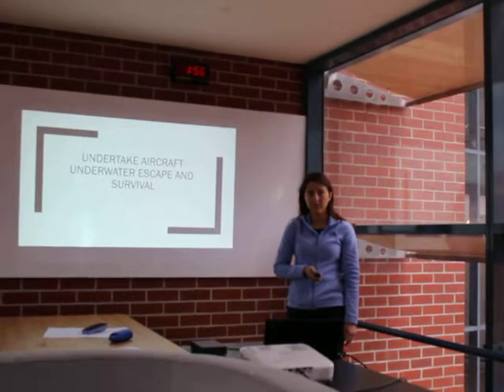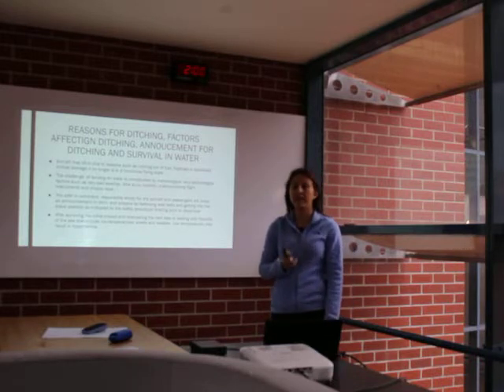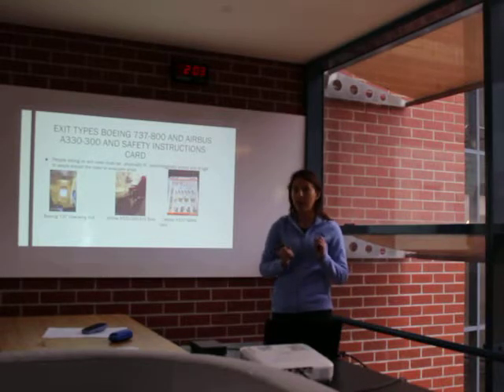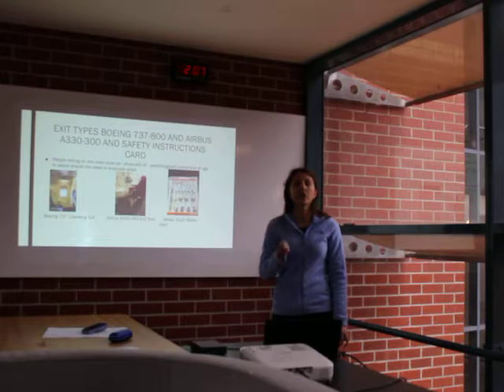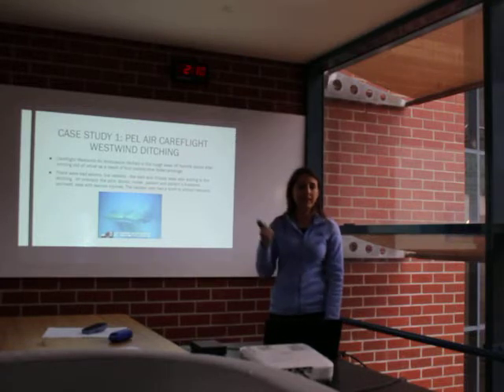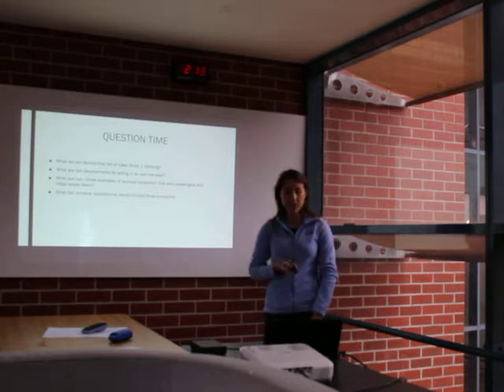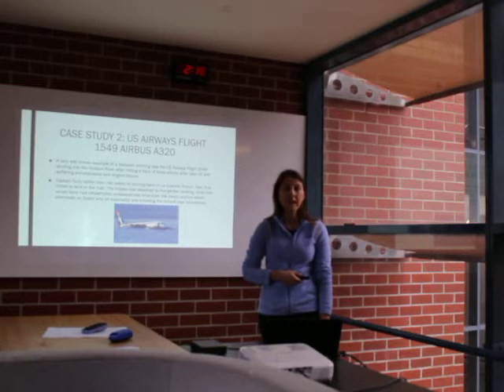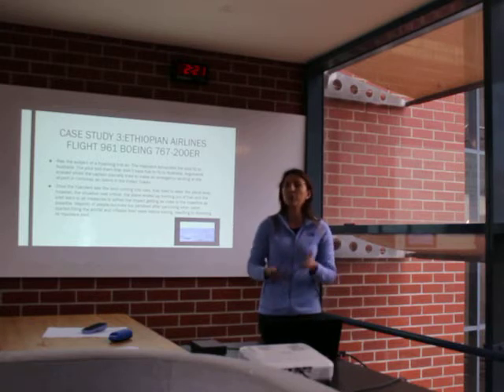AVIF2014 Undertake Aircraft Underwater Escape and Survival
A 40 minute training session. The topic of discussion was "Undertaking Aircraft Underwater Escape and Survival" focusing on ditching . Ditching is a last resort option , and often only occurs when the plane cannot continue flying or due to sabotage . In this video I explain the science behind ditching as well as survival after the aircraft has ditched. By using a mixture of theory such as real world examples and practical activities such as Question and Answers and a brief test  to reinforce knowledge of ditching and survival  procedures ,  learners will come away with more advanced knowledge and skillsets.